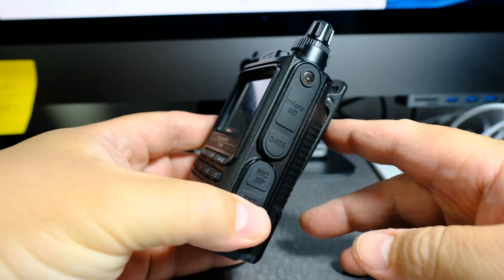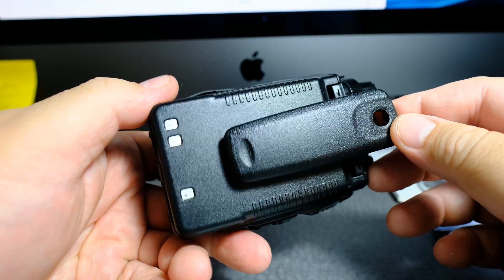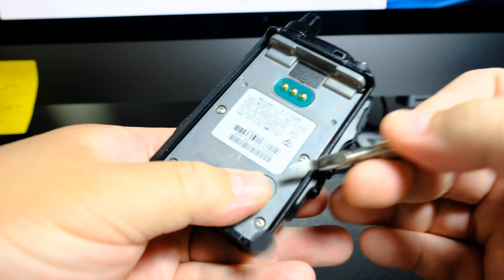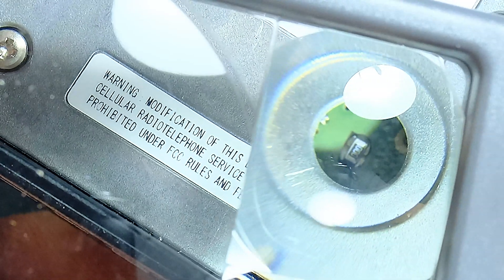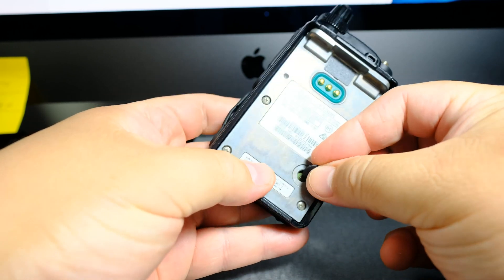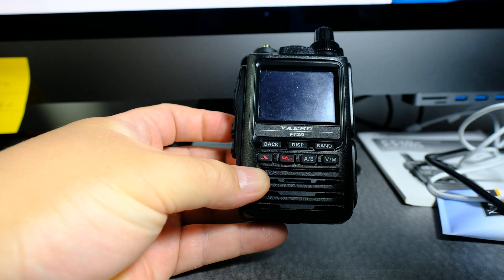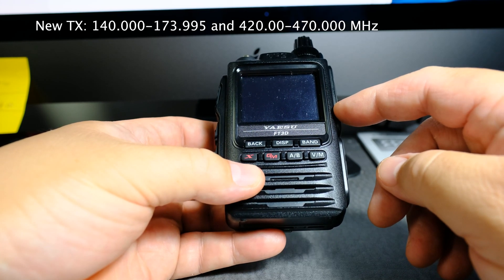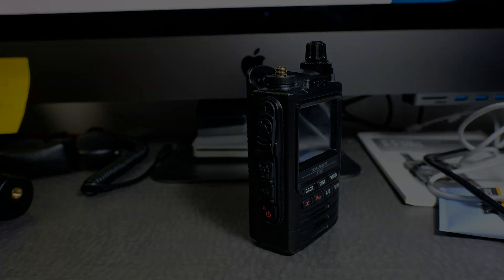Yaesu FT3D MARS CAP GMRS MURS Mod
Just like the FT2D, is the FT3D radio able to be modified for MARS and CAP.  In this video I will show you where the modification occurs.

📷 Gear Used To Make This Video